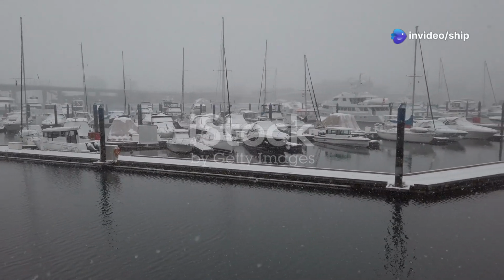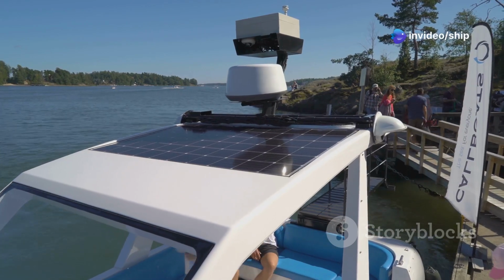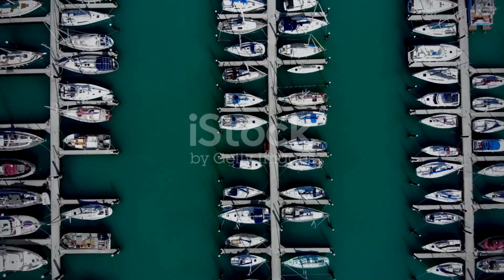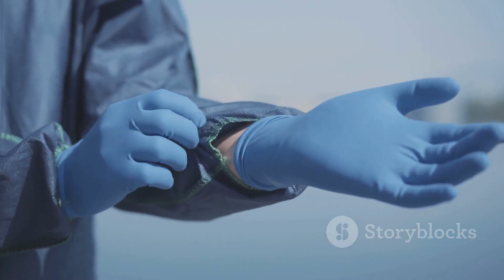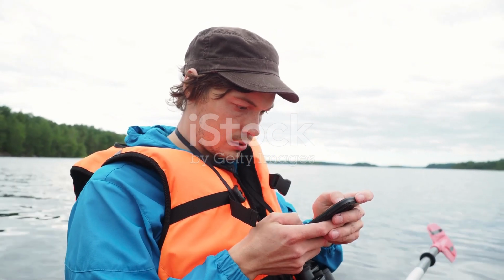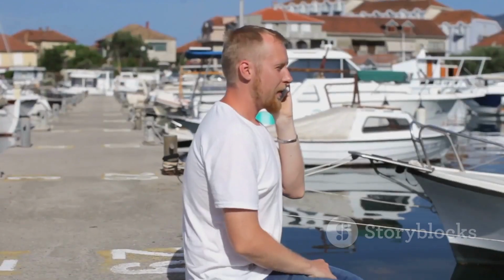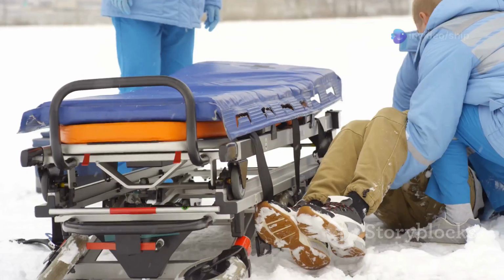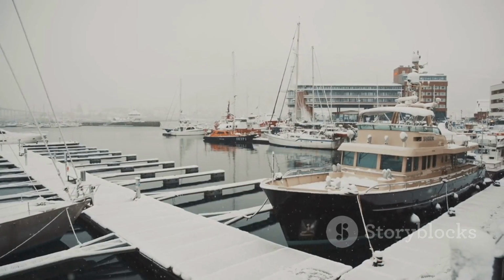Is Your Boat Really Ready for Cold Weather?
Winter presents unique challenges for boaters, making proper "how to winterize a boat" essential for a safe trip. This video emphasizes the importance of thorough "maintenance" of all systems, especially focusing on "battery care" in "colder weather". Understanding these "boating tips" is crucial for overall "safety" and ensuring your vessel is prepared for the season.
Welcome to ShipTech – your hub for marine technology, smart shipping, and industry insights. ⚓💡
In this video, we share valuable updates to help you stay ahead in maritime tech.